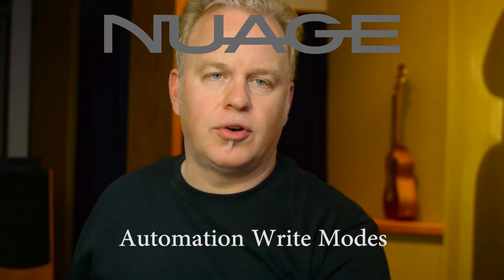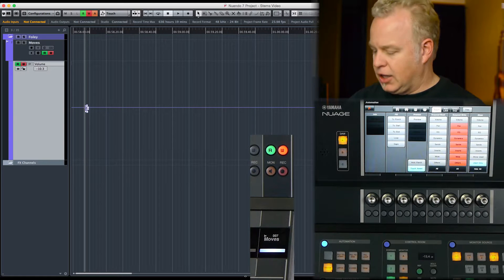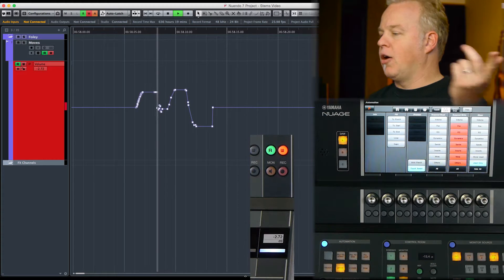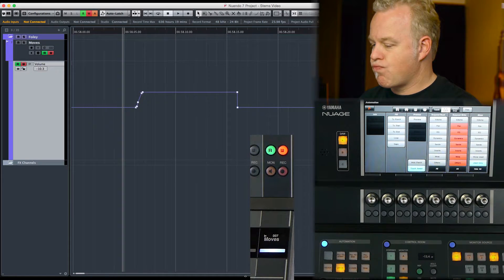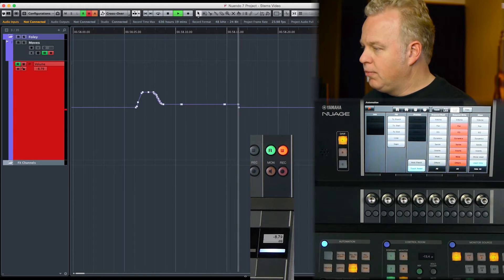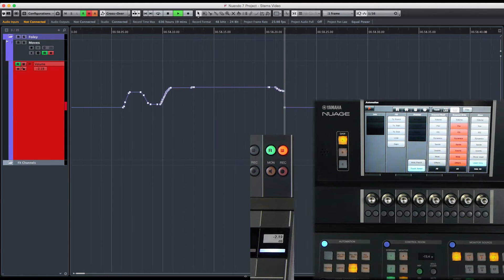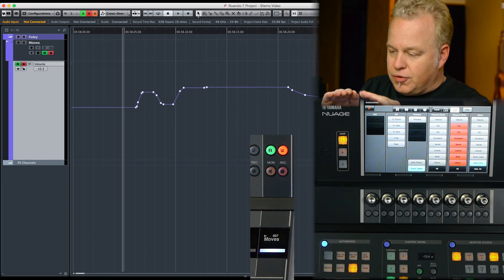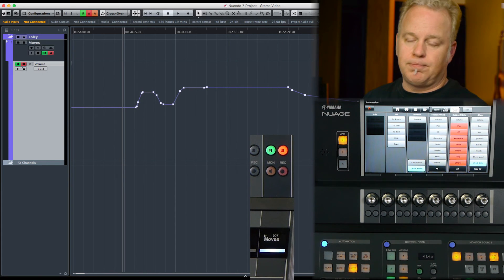26-4. Automation Write Modes / NUAGE Courseware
The start of an automation pass is usually initiated by touching a write-enabled parameter in the MixConsole. That part is fairly straightforward. The end of the automation pass is a bit more complex. The first way to exit and automation pass is to stop the transport. The second is to take a channel out of write. The other methods depend on the punch-out mode. There are four punch-out modes: Touch(default), Auto-Latch, Cross-Over and Auto Punch.